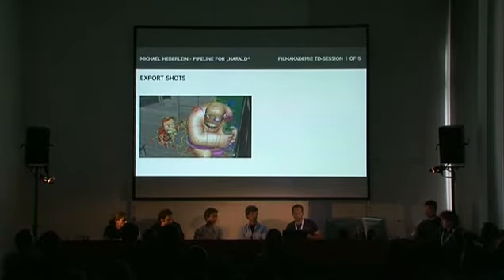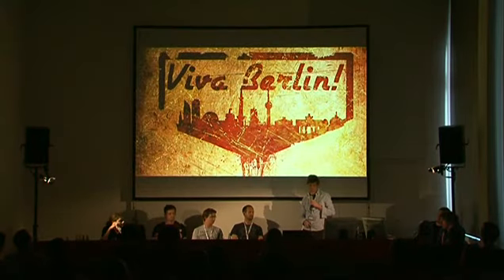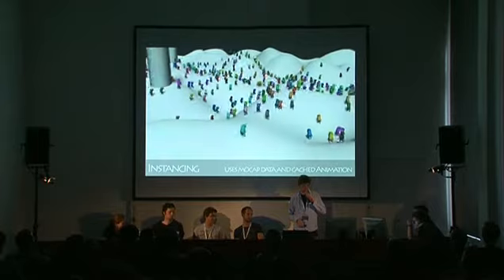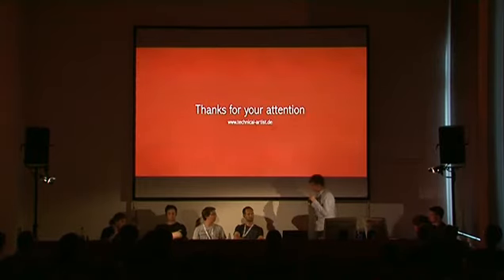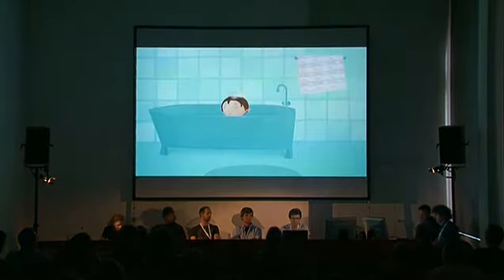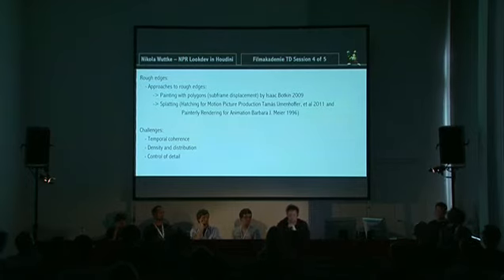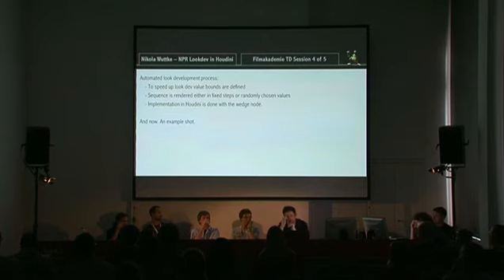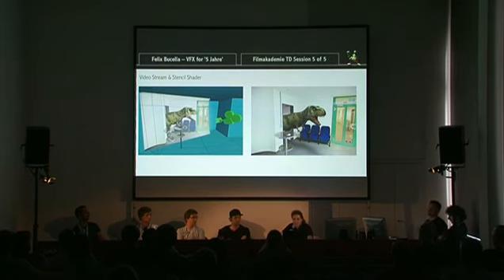Technical Director Session @ FMX 2012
Students of the Technical Director program at the Institute of Animation present their projects:

Michael Heberlein. Rendering & Shading for 'Harald', Rigging for 'Wedding Cake'

Christopher Hempel. Effects for 'Oh Sheep', VFX for 'Viva Berlin'

David Kirchner. Houdini-FX for 'Natalis' & 'Rolling Safari', Arnold-Lookdev for 'Krake'

Nikola Wuttke. Development of a NPR System in Houdini for 'Wedding Cake'

Felix Bucella. VFX for '5 Jahre', R&D for 'Total-AR'

The Institute of Animation offers a 30-month training program for computer science graduates who are aiming to become Technical Directors (TD). The program combines students' previous technical knowledge with actual film projects. Working in a production team, they learn how to solve real-world problems. They design setups and rigs, acquire experience in lighting, shading, rendering, textures and effects, learn how to work with expressions and scripts, to program tools and plug-ins, to automate animation and other processes as well as to set up workflows and production pipelines. As part of the curriculum, students can actively participate in the Institute's research and development projects.